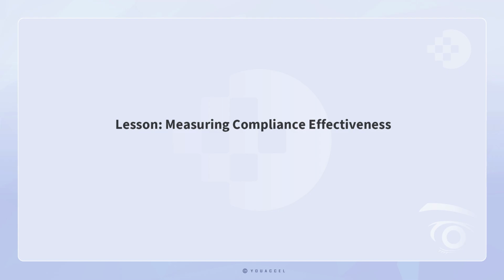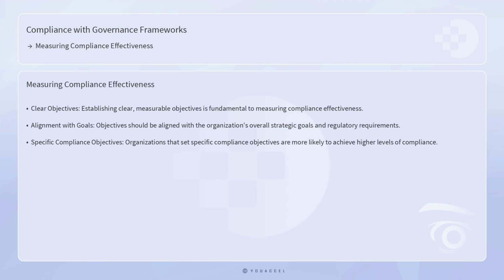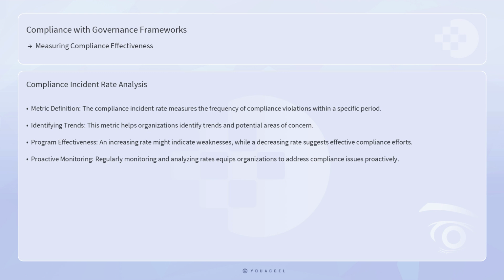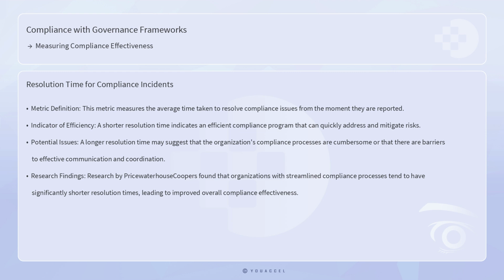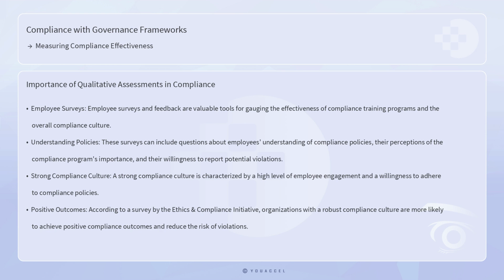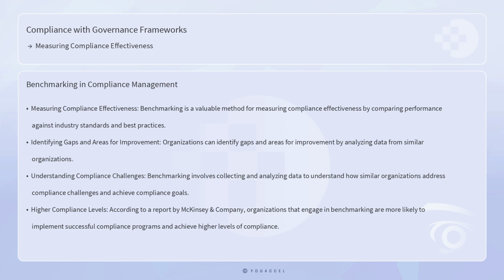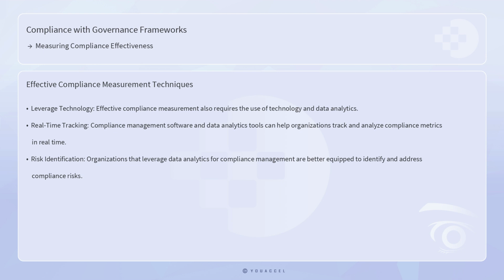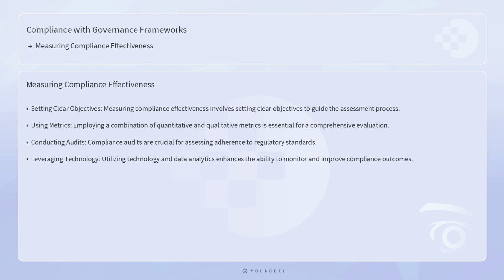Measuring Compliance Effectiveness | Exclusive Lesson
► Exclusive Lesson:  Measuring Compliance Effectiveness

► ENROLL IN THIS COURSE:
◙ Full Course Title: CGRC - Governance, Risk and Compliance Certification Mastery

► LESSON SUMMARY:
Measuring compliance effectiveness is a critical component of governance, risk, and compliance GRC frameworks. It ensures organizations not only adhere to regulatory requirements but also align their operations with internal policies and ethical standards. Effective compliance measurement involves evaluating the adequacy and performance of compliance programs, identifying potential gaps, and implementing strategies to enhance compliance outcomes. This lesson explores the methodologies, tools, and metrics used to measure compliance effectiveness, drawing on credible sources to provide a comprehensive overview.One of the fundamental aspects of measuring compliance effectiveness is establishing clear, measurable objectives. These objectives should be aligned with the organization039s overall strategic goals and regulatory requirements. For instance, objectives might include reducing the number of compliance violations, improving the efficiency of compliance processes, or enhancing employee awareness and understanding of compliance policies. According to a study by the Society of Corporate Compliance and Ethics SCCE, organizations that set specific compliance objectives...

► COURSE SUMMARY:
◙ CGRC - Governance, Risk and Compliance Certification Mastery
Dive into the exhilarating world of governance, risk, and compliance with our comprehensive certification course, designed to catapult your career to stellar heights! Embark on an intellectual adventure, exploring the intricate theories that form the backbone of these critical domains. Begin your journey by unraveling the mysteries of governance, where you'll engage with captivating theories on stakeholder roles and ethical decision-making, empowering you to craft effective governance strategies that uphold organizational integrity.

As the course unfolds, you'll delve into the dynamic realm of risk management. Here, you will uncover the strategic importance of risk frameworks, equipping yourself to foresee and navigate the challenges of an ever-changing world. With this knowledge, you'll become a champion of proactive risk cultures, driving resilience and sustainability within your organization.

In the captivating compliance segment, dissect the complex regulatory landscape and uncover the theoretical blueprints organizations use to maintain legal conformity. Through fascinating case studies, you'll be...

► COURSE LEARNING OBJECTIVES:
◙ Understand the foundational concepts of governance in organizations
◙ Analyze structures and processes for effective organizational control
◙ Explore the roles of stakeholders in governance frameworks
◙ Evaluate ethical decision making in corporate governance
◙ Assess governance models and develop effective strategies
◙ Learn the theoretical framework of risk management
◙ Identify and analyze risks in dynamic environments
◙ Mitigate risks to protect organizational assets and reputation
◙ Advocate for a proactive risk culture within organizations
◙ Understand the regulatory landscape and compliance importance
◙ Explore mechanisms for maintaining organizational conformity
◙ Design and implement comprehensive compliance programs
◙ Examine case studies to enhance ethical organizational standing
◙ Appreciate the interplay of governance risk and compliance
◙ Foster a culture of accountability and transparency
◙ Drive strategic initiatives in governance risk and compliance